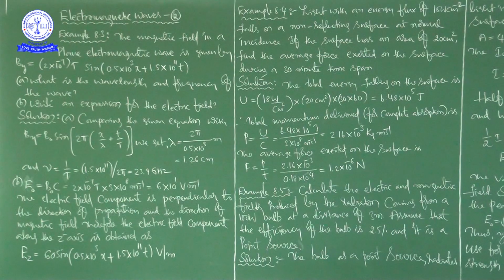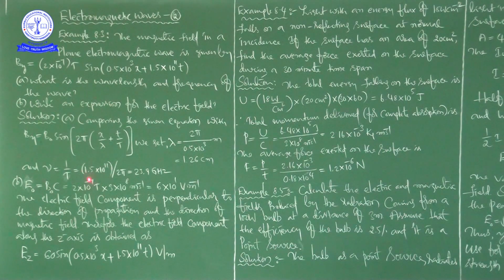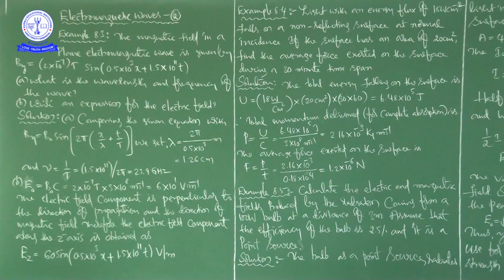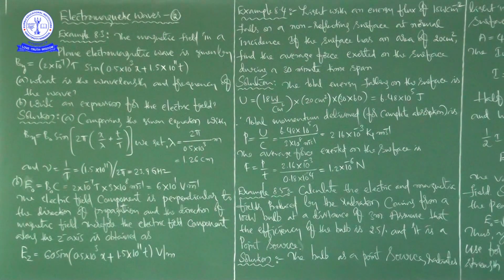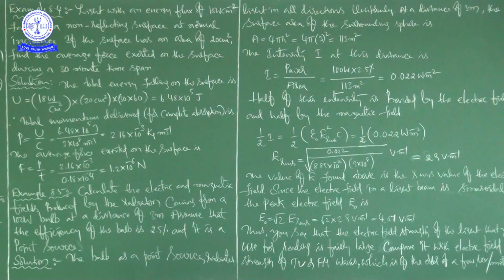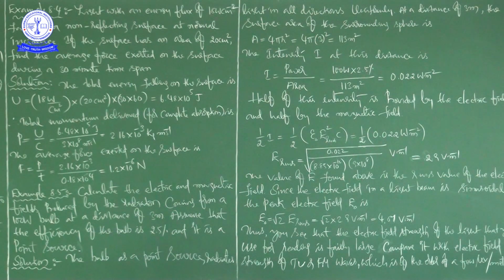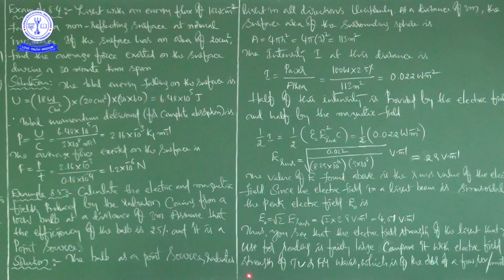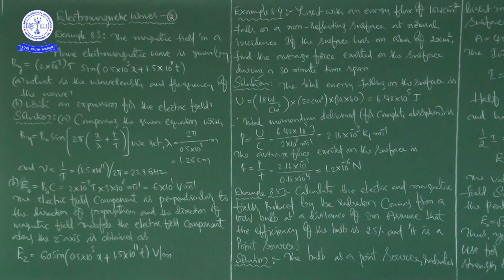PHY 12TH ELECTROMAGNETIC WAVES - 2